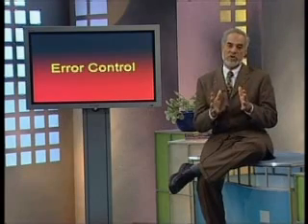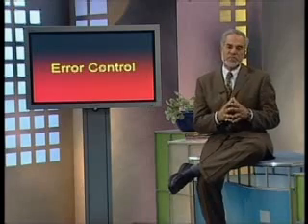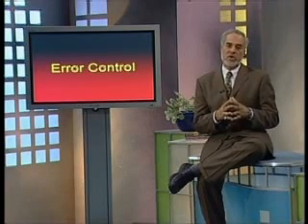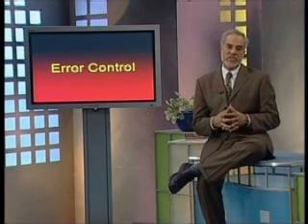Review | Advanced Computer Architecture | CS501_Lecture45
CS501 Advanced Computer Architecture
Lecture45: Review
By Dr. Noor. M. Sheikh